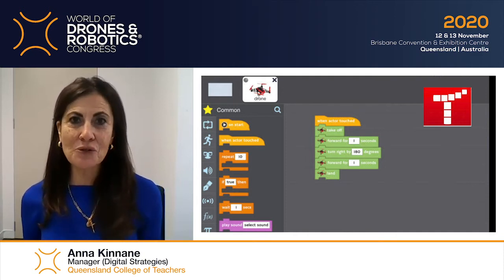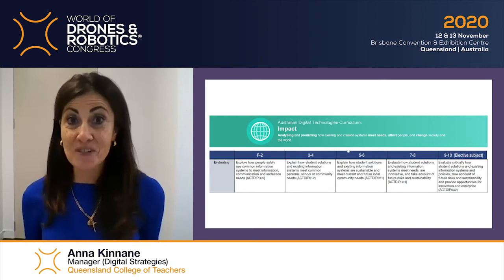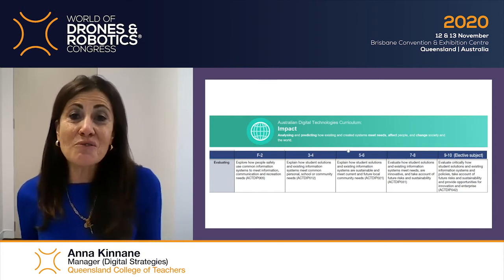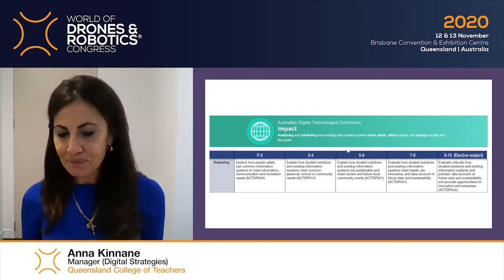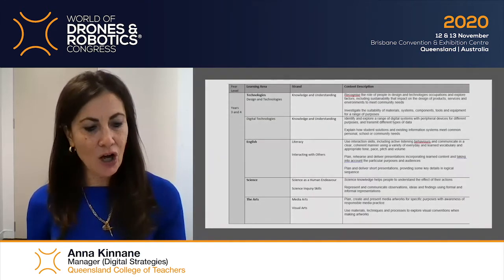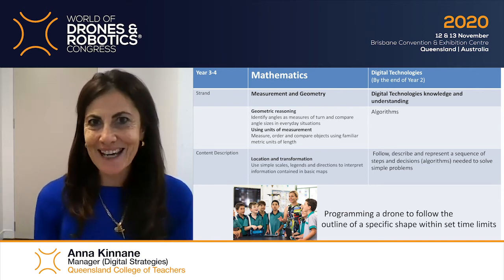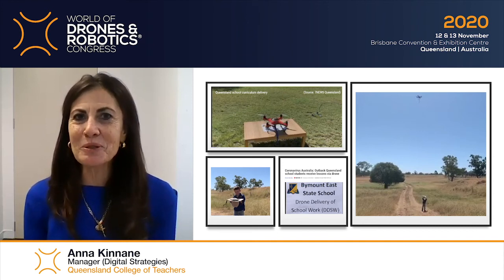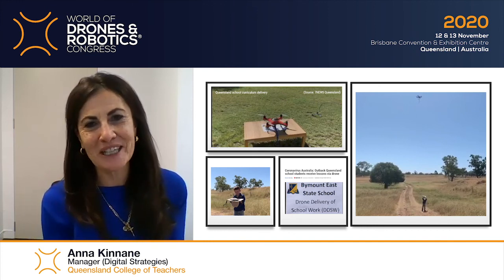Drones and Curriculum Connections with Anna Kinnane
Anna is one of the authors of the Digital Technologies Curriculum in Australia. Here Anna will take you through where drones fit in.

Education Workshop Content from 2020's World of Drones and Robotics Congress.